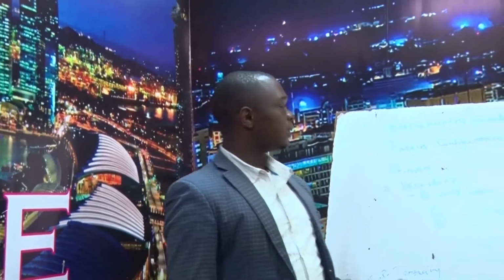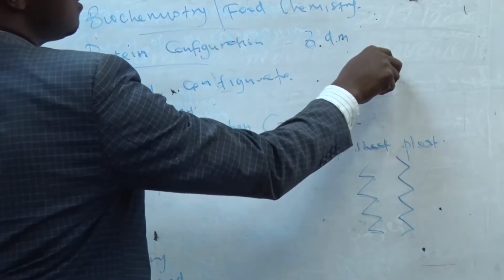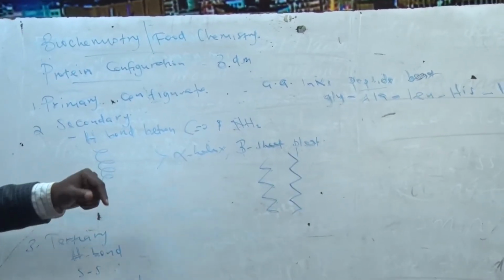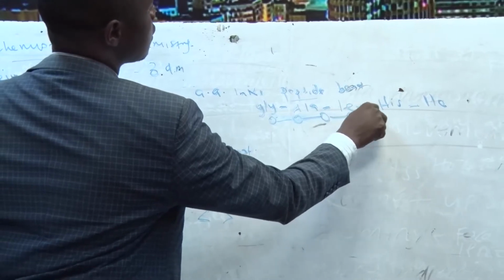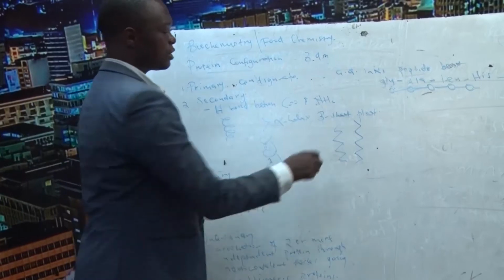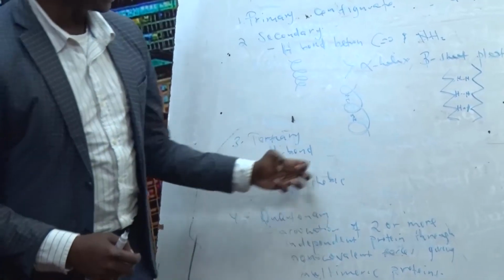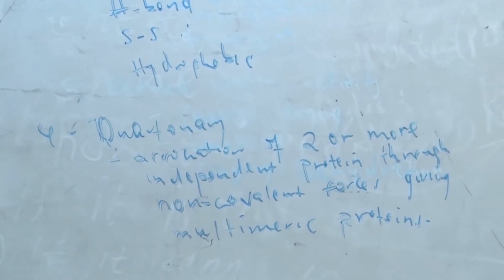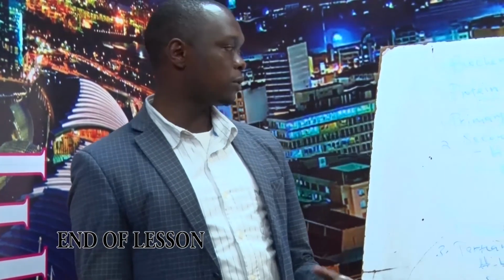PROTEIN CONFIG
Configuration of proteins